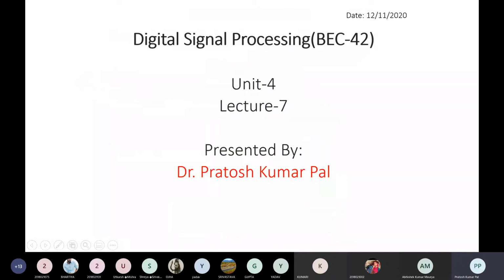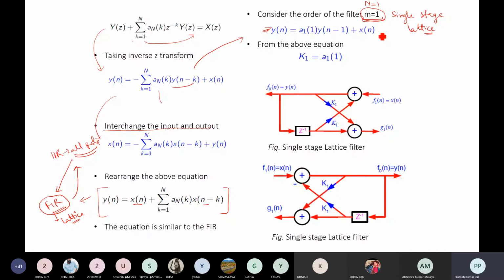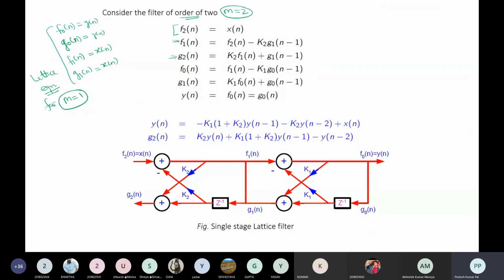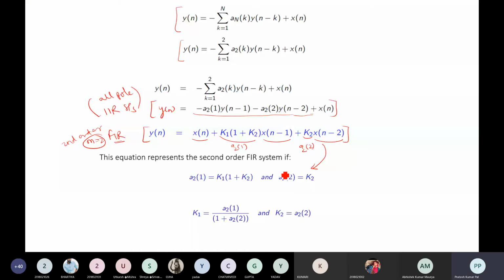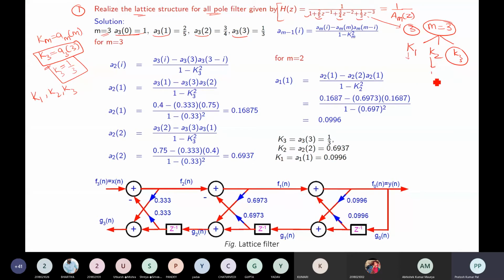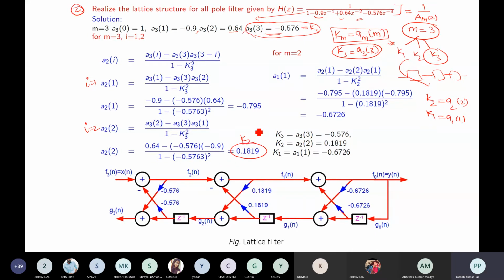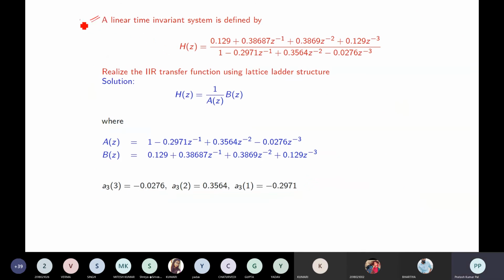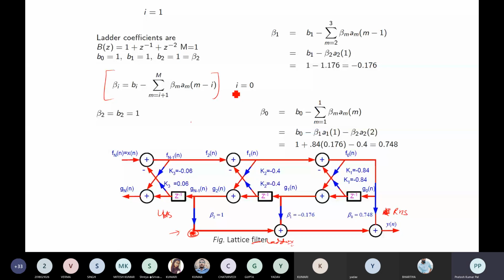DSP Lecture-35: IIR Filters | Lattice-Ladder Realization